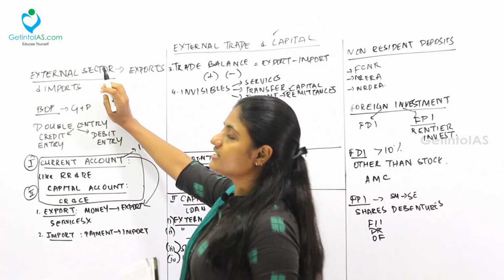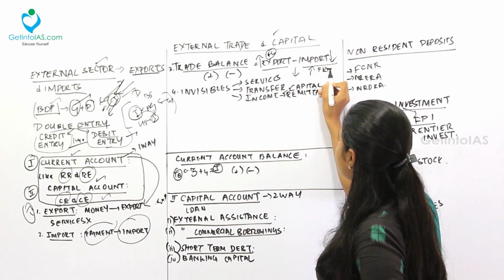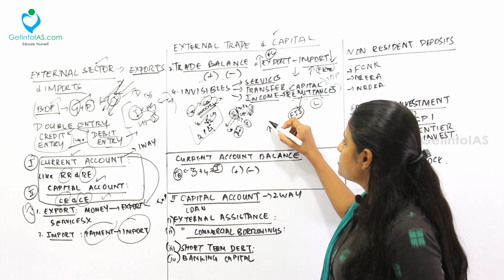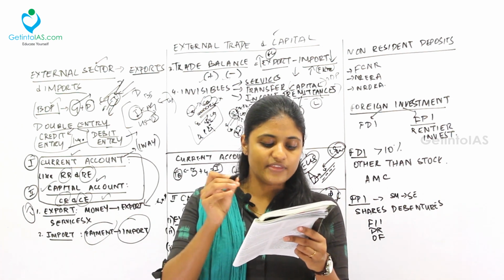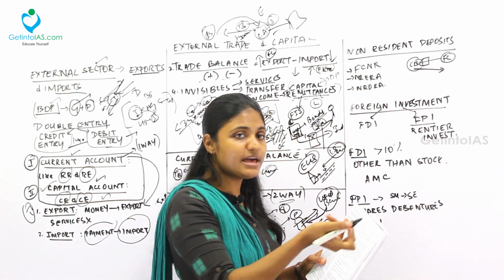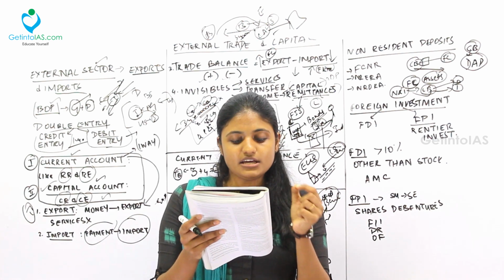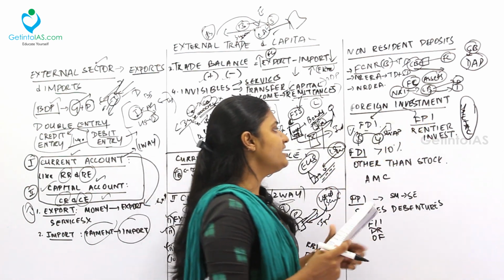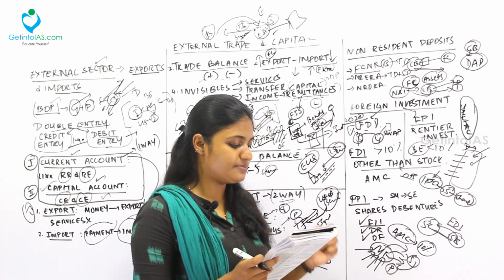External Sector Trade and Capital | Part 1 of 2 | Indian Economy | In English | UPSC | GetintoIAS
Related Indian Economy Books for Prelims
- Indian Economy Key Concepts by Sankar Ganesh
(Or) The Indian Economy by Sanjiv Verma
& Indian Eco Development, Macro Economics NCERT + Daily Hindu Economics related news.

Lecture by : Shifnas S | Educator | GetintoIAS.com